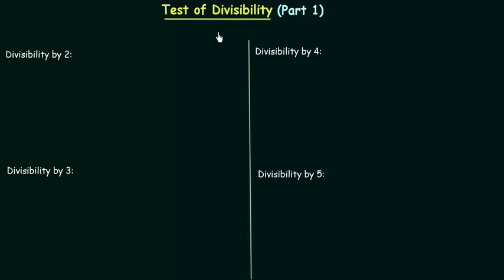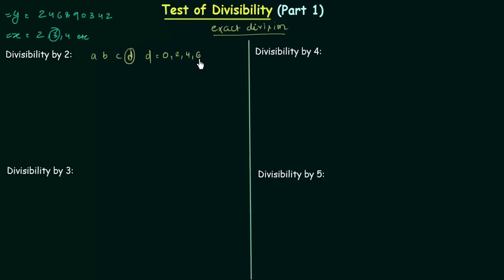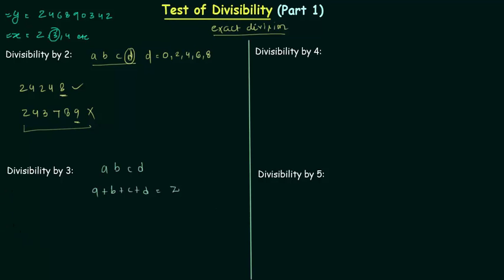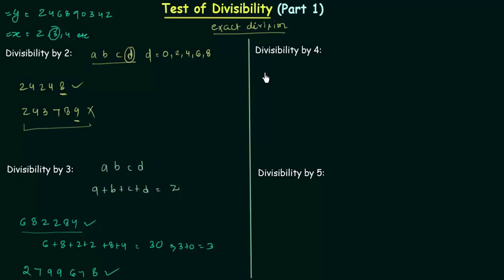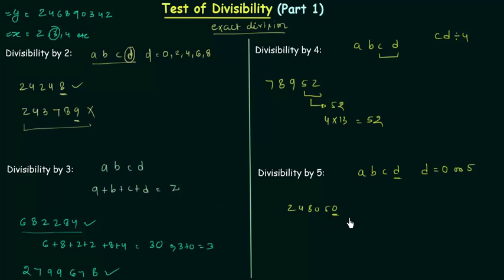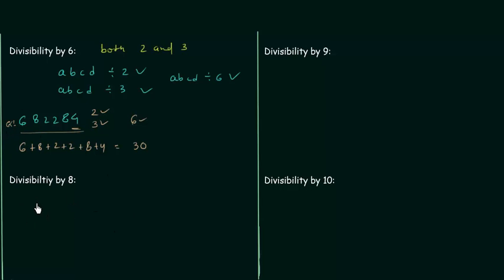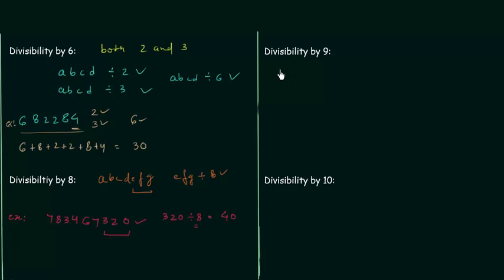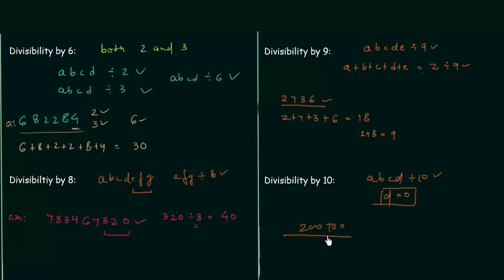Divisibility Tests (Part 1)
Reasoning and Aptitude: Divisibility Tests (Part 1)